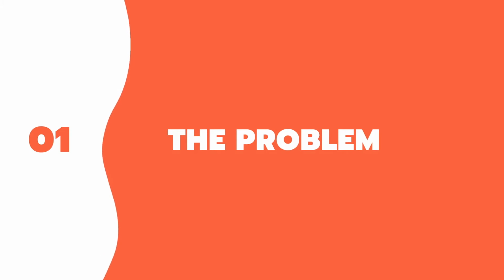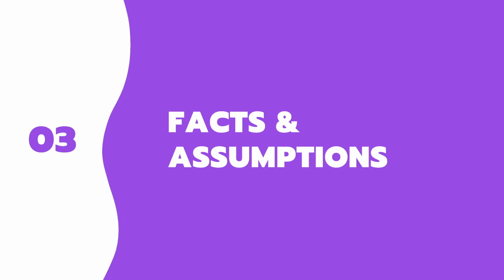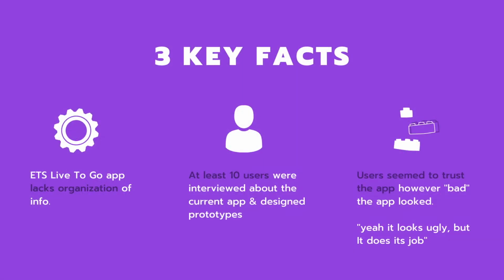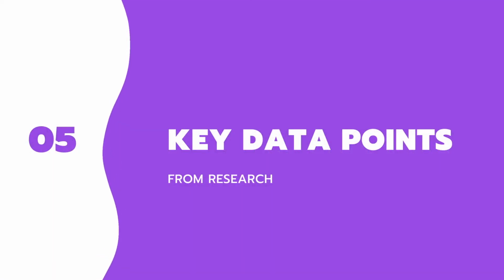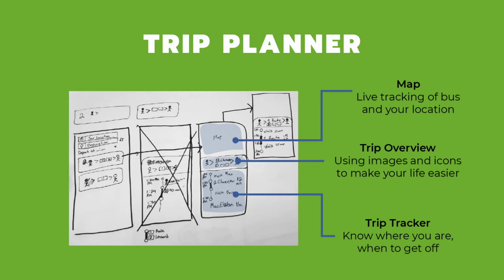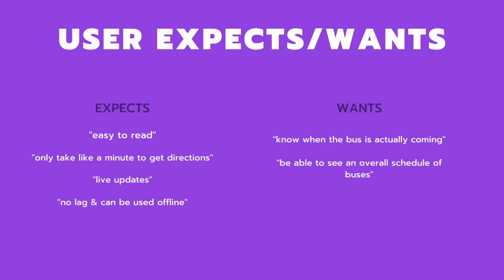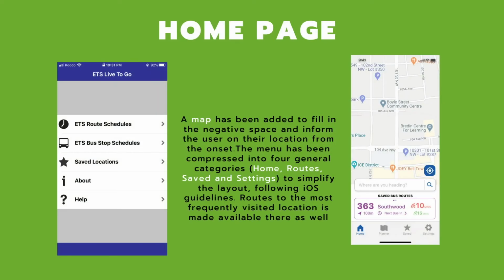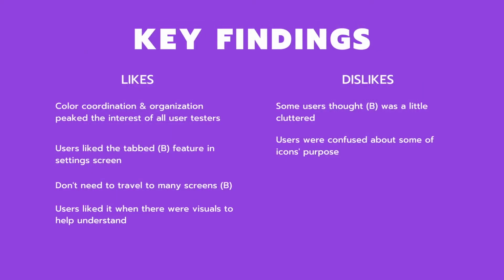Redesigning the Edmonton ETS App Case Study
MacEwan DESN 342 Project 3 Final Presentation
Team Name: JJAT
Prof: Alexander Stewart

Back in January 2021 I worked with a team to redesign the ETS app for a school project. This is the final case study presentation